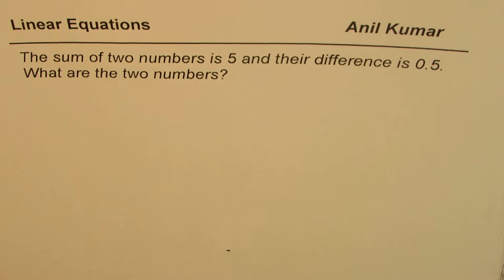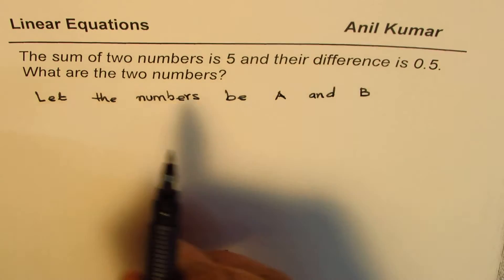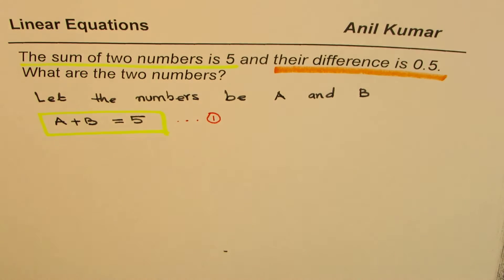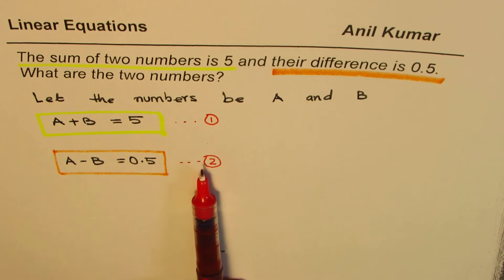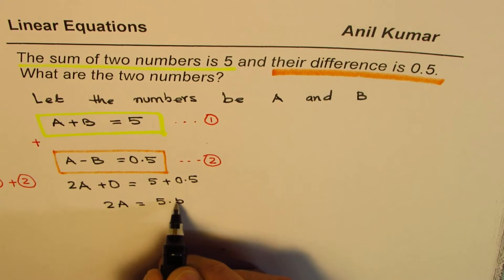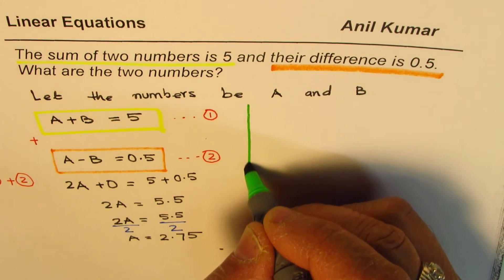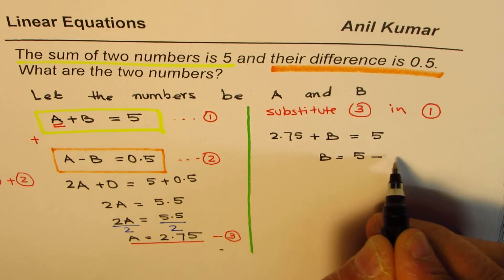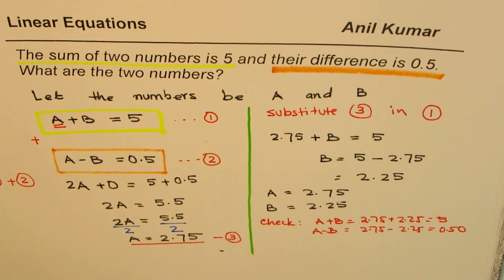Sum of two numbers is 5 difference is half find the numbers Linear Algebra